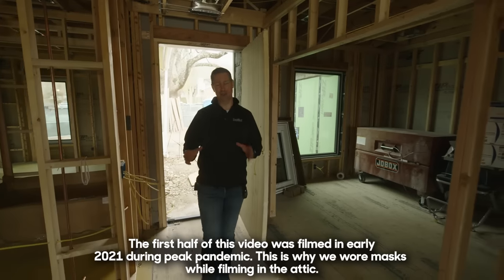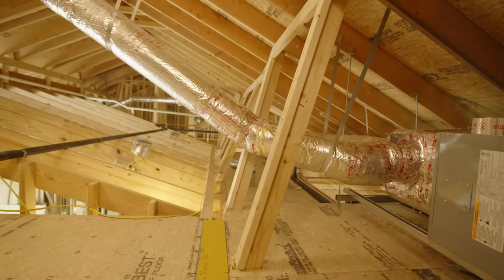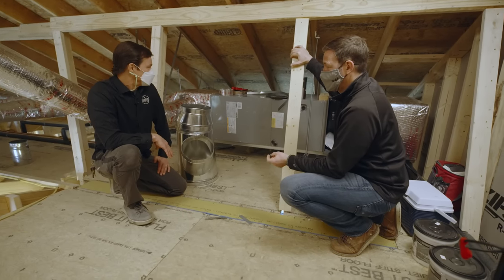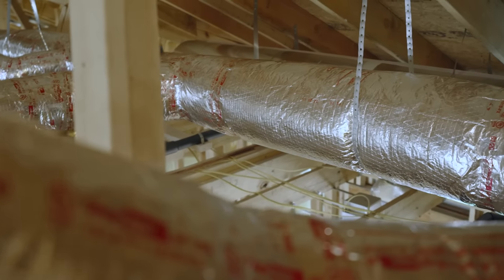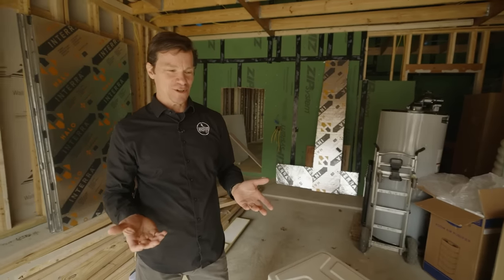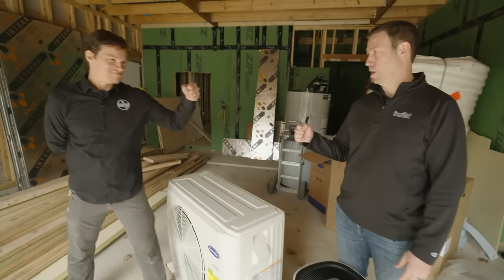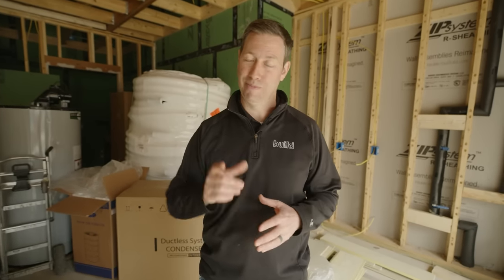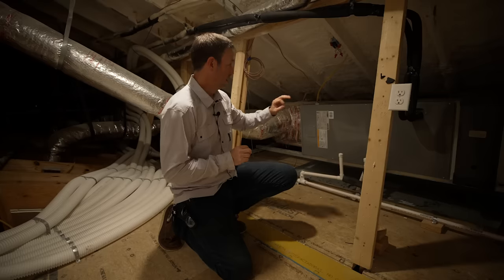HVAC Done Right! Watch this before you install!